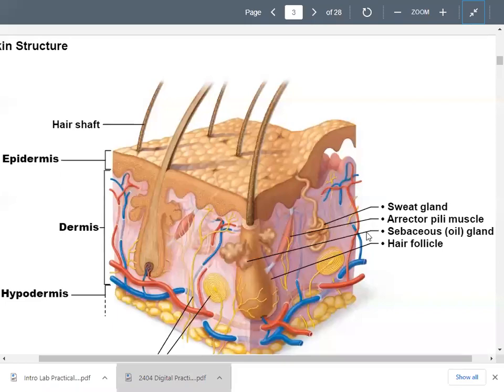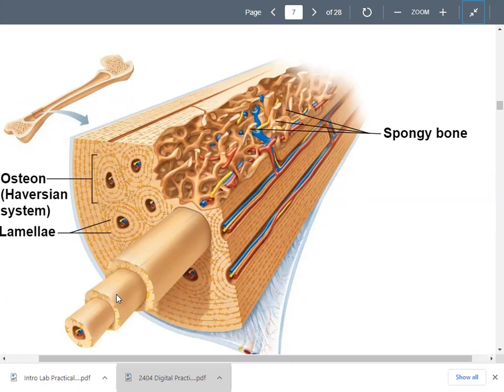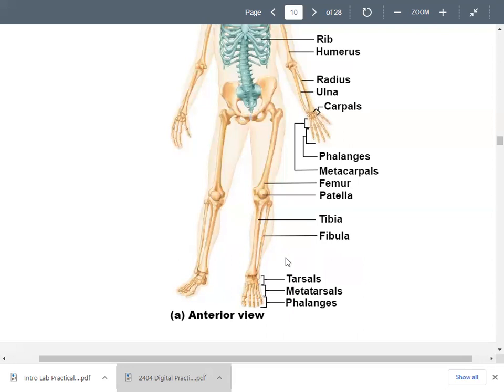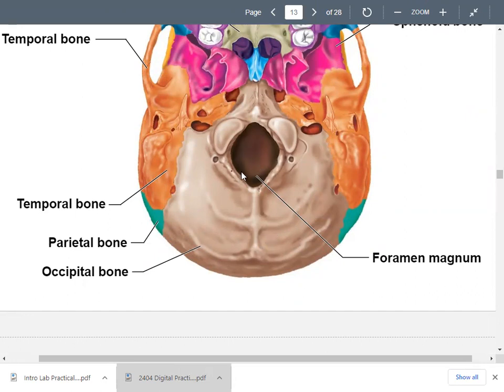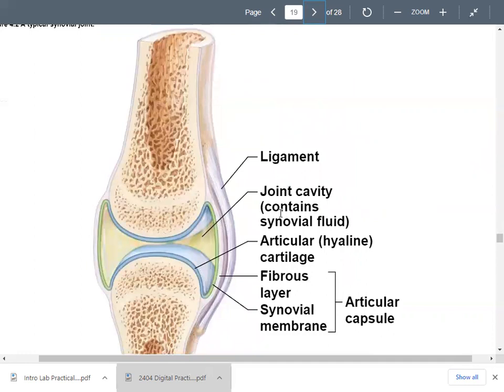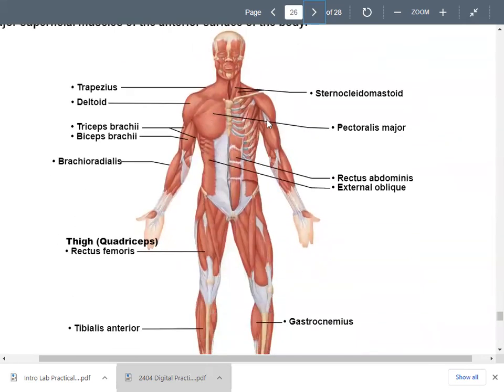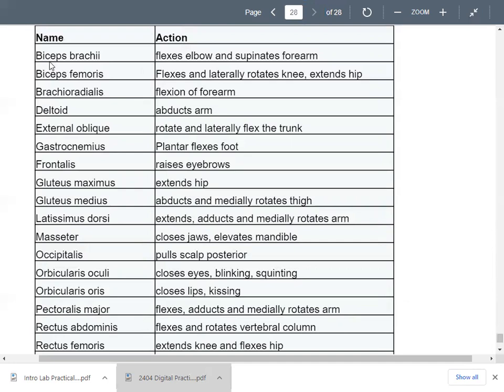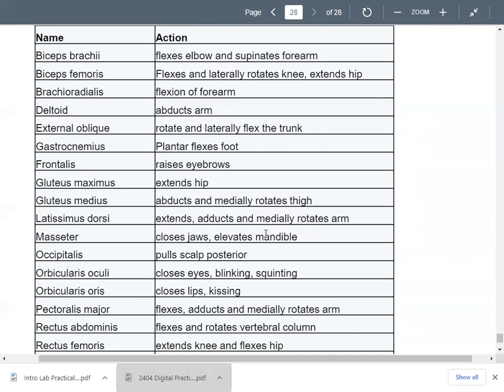Intro A&P Lab - Practical 2 Review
Integumentary System
Muscular System
Skeletal System
Articulations